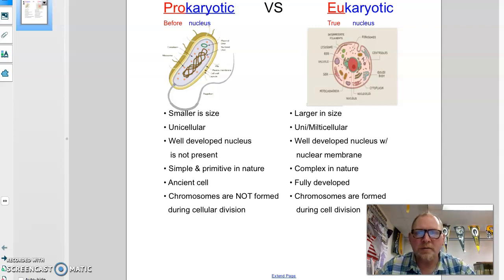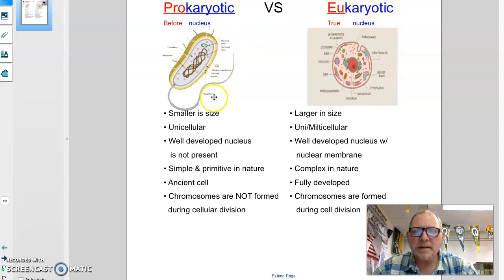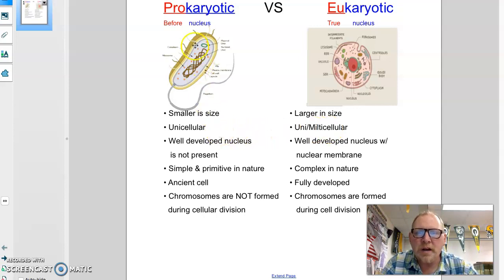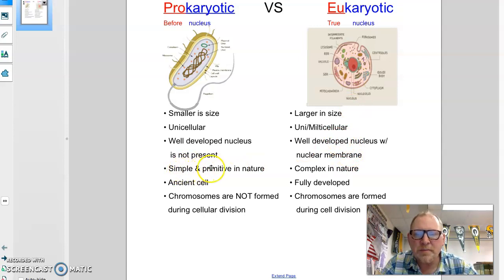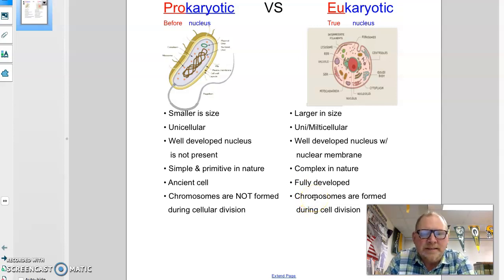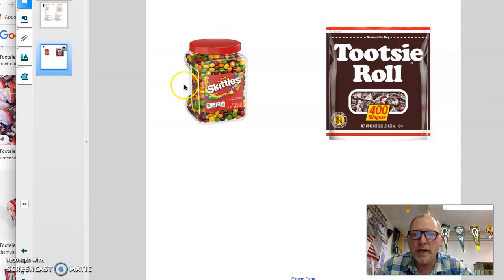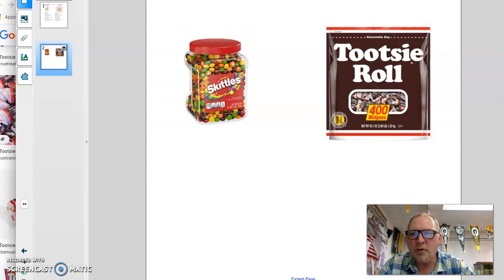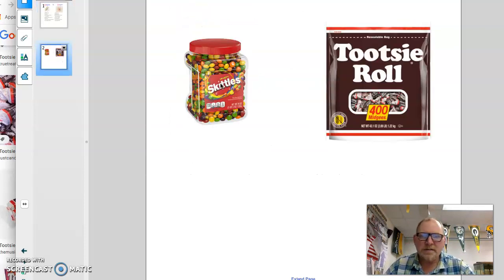Prokaryotic vs Eukaryotic Cells